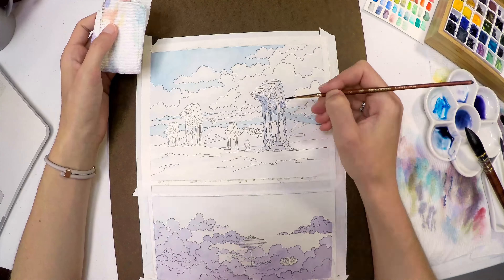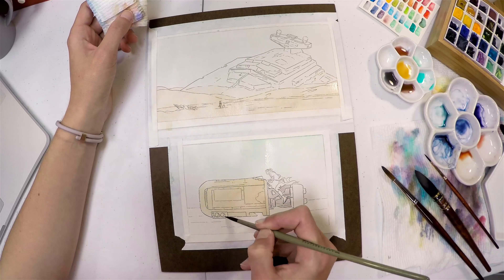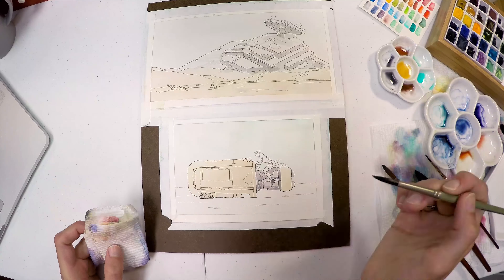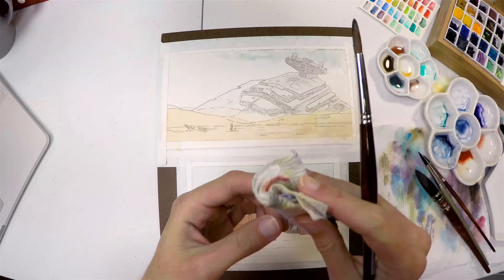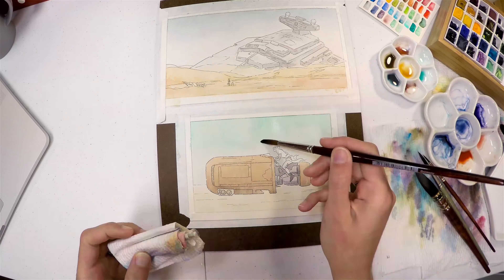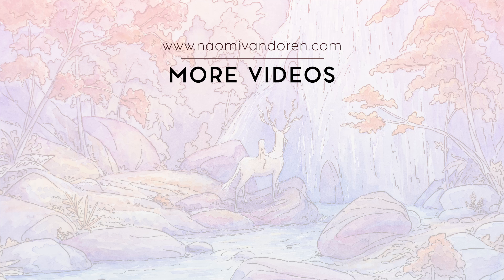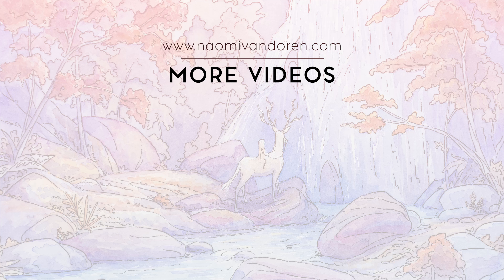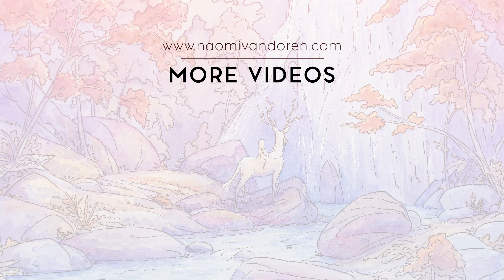Star Wars Sketches - Watercolor Painting Process Time Lapse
A time lapse video of my watercolor painting process. In this video I'll be painting and talking about 4 Star Wars themed sketches. Sorry, the originals have sold. If you would like to collect a copy they will be included in my 2017 yearly artbook once this year is complete.

TOOLS & SUPPLIES

Micron Pens
Daniel Smith Moonglow Watercolor Paint
Windsor & Newton Watercolor Half Pans
4x8 Fluid Watercolor Paper

ABOUT ME

Hi! I'm Naomi. I am an artist & illustrator. I create whimsical fantasy paintings in watercolor & digital media.

SOCIAL